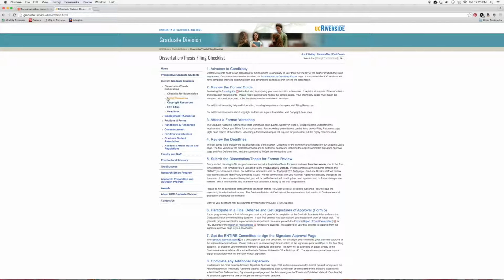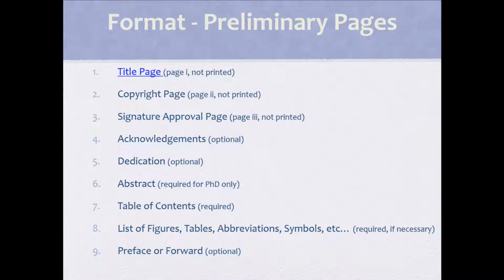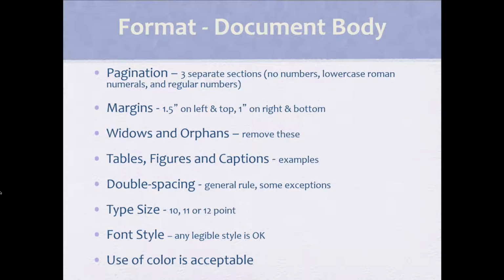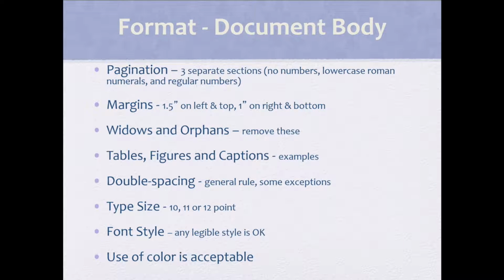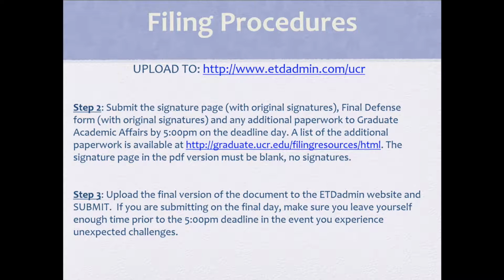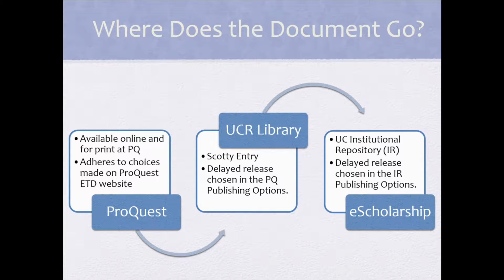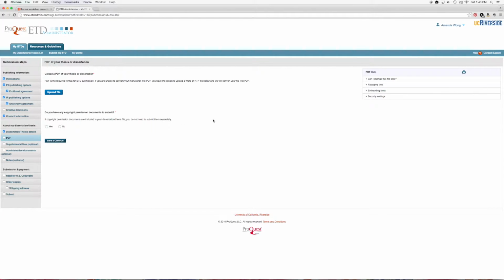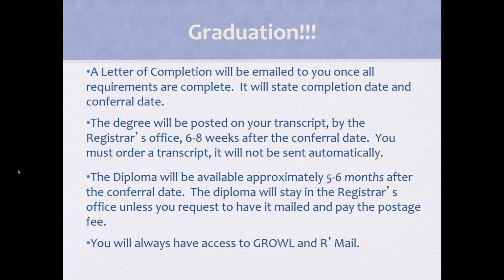UCR Graduate Division Dissertation and Thesis Format Workshop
This workshop walks UCR graduate students through the process of formatting and submitting their dissertations or theses, as well as all other steps required for graduation.